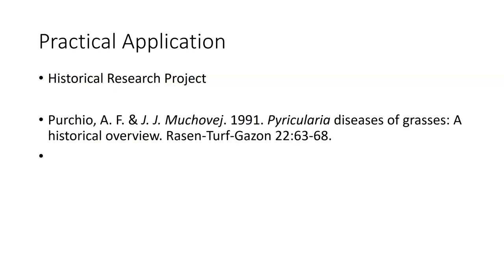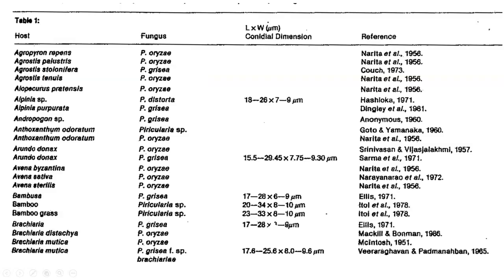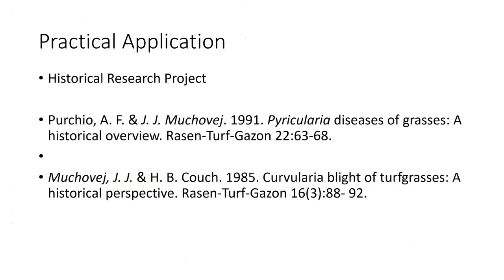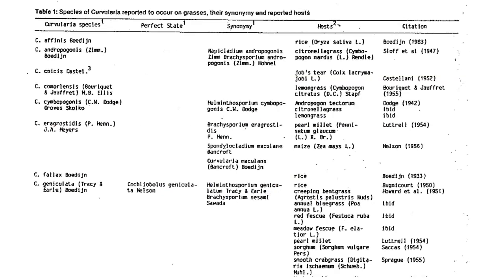Historical research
Historical research deals with things that have happened and how we can document them. An important form of research as it gives perspective to what has happened in the past.